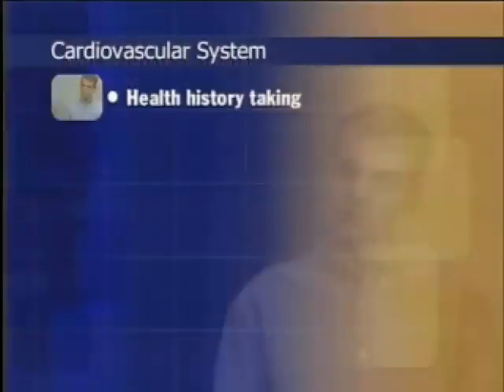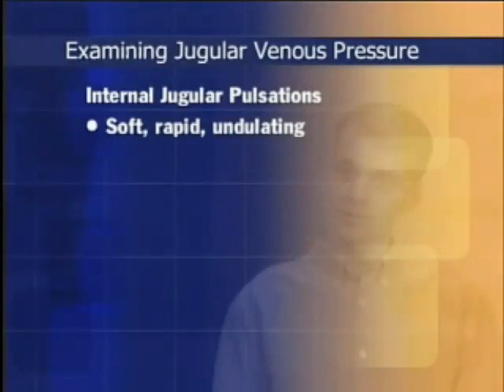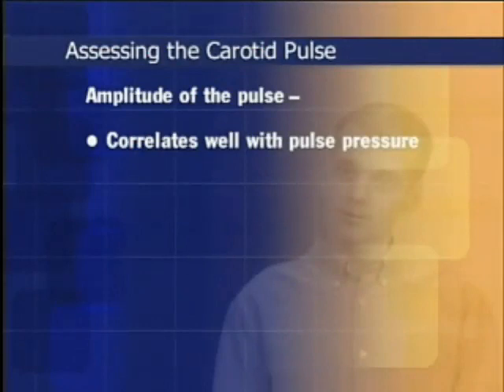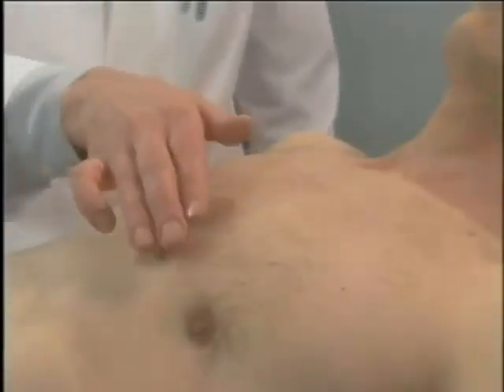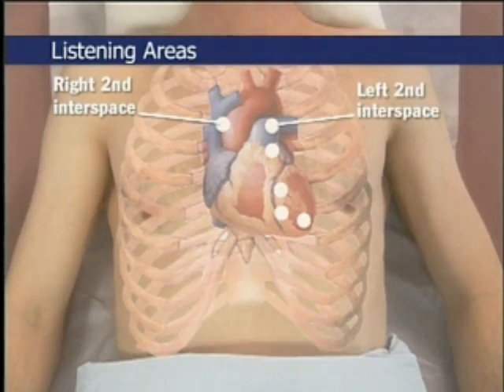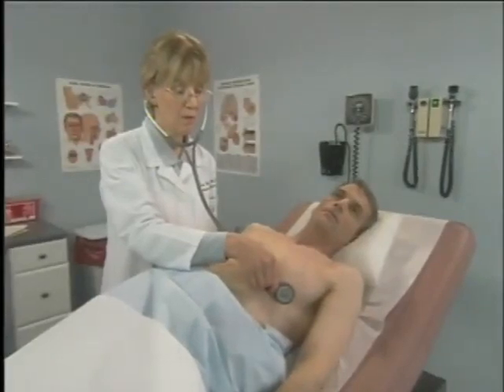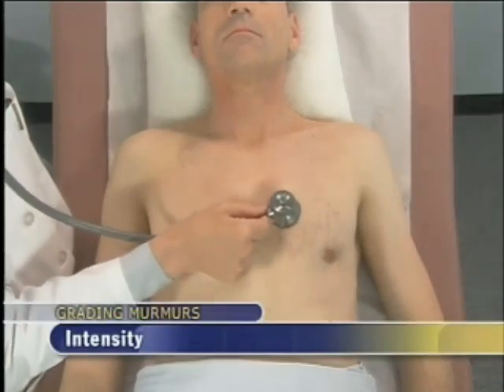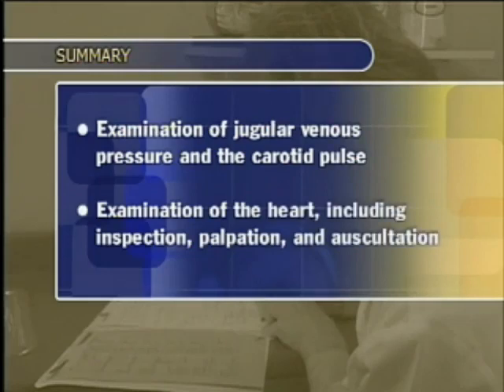Cardiovascular Neck vessels And Heart examination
Visual Guide to Physical Examination 4th edition
this video begins with brief overview of health history taking . followed by the anatomy of peripheral system including arteries veins and lymph nodes in the arms and legs then examination of peripheral vascular system including veins and arteries of the hands legs ankles and feet.after that inspection and palpation of the superficial inguinal nodes and assessment for arterial chronic insufficiency

Cardiovascular  Peripheral Vascular System